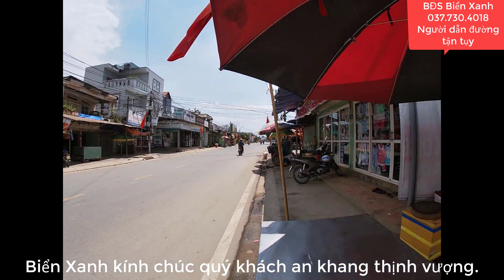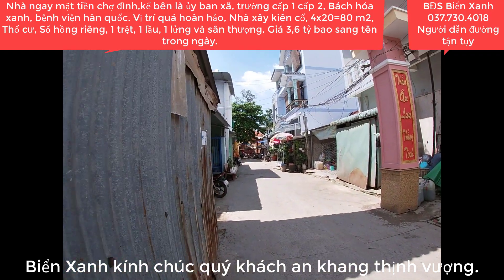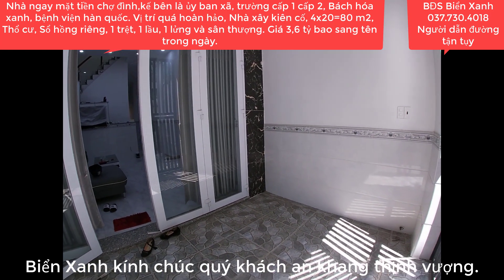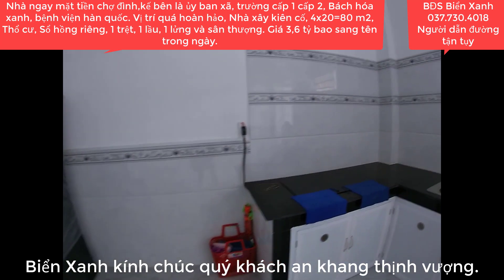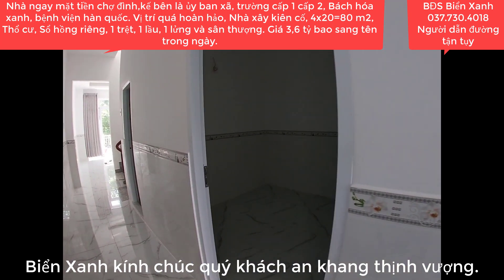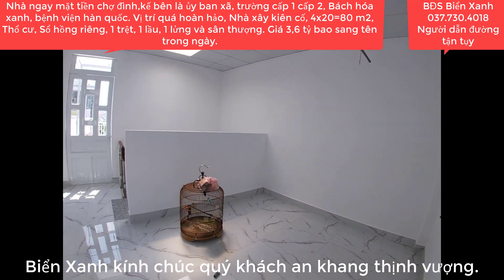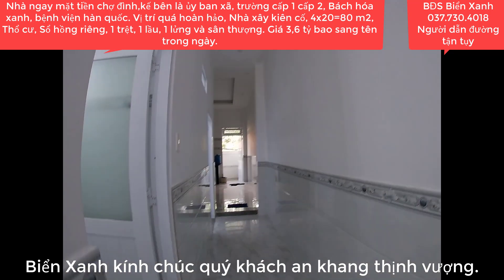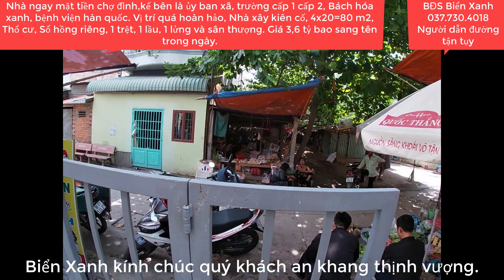Xuất Hiện Nhà Mặt tiền Chợ Đình 4mx20m - 1 trệt 1 lầu 1 lửng Sân thượng - Vị trí hiếm giá 3,6 tỷ vnd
Cần bán nhanh trong 7 ngày căn 1 trệt 1 lầu 1 lửng và Sân thượng, diện tích 4x20=80 m2, Sổ hồng riêng, thổ cư, pháp lý minh bạch rõ ràng, ngay mặt tiền Chợ Đình , kế bên là ủy ban xã mỹ hạnh bắc, trường mầm non cấp 1, cấp 2, bách hóa xanh, bệnh viện hàn quốc, nhà thờ giáo xứ Mỹ Hạnh. Một vị trí cực hiếm, khó tìm. Mặt tiền chợ nên kinh doanh quá tốt, di chueyn63 giao thông rất dễ dàng nhanh chóng.Vị trí vàng kinh doanh buôn bán thuận lợi, tọa lạc tại X. Mỹ Hạnh Bắc, h. Đức Hòa, T. Long An .Nằm vị trí khu đông dân hiện hữu.Khu dân cư đông đúc, hàng xóm thân thiện, gần chợ, trường, bệnh viện, bách hóa xanh. Giá rẻ đầu tư quá tốt chỉ  3,6 tỷ vnđ , sang tên công chứng trong ngày.
📲 Mời quý khách có nhu cầu mua nhà /đất, Mỹ Hạnh- Đức Hòa- Long An thì tham khảo Video thực tế và nhấn đăng ký Kênh đồng thời nhấn vào cái chuông góc phải màn hình để nhận nhiều ưu đãi miễn phí nhé!
➡️ Nhận mua bán ký gửi nhà đất Mỹ Hạnh - Đức Hòa- Long An Call.

 Kính Chúc quý Anh / Chị và các nhà đầu tư thật nhiều sức khỏe, bình an , hạnh phúc và may mắn nhé - HỒNG SỢI ( BIỂN XANH)